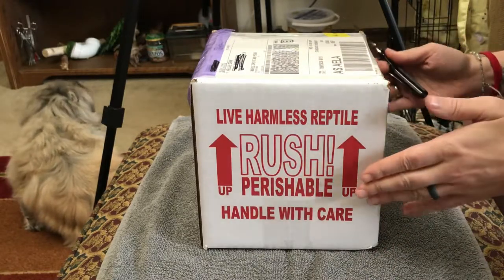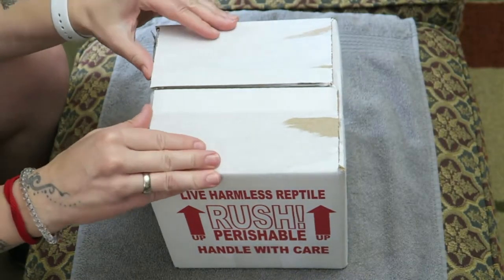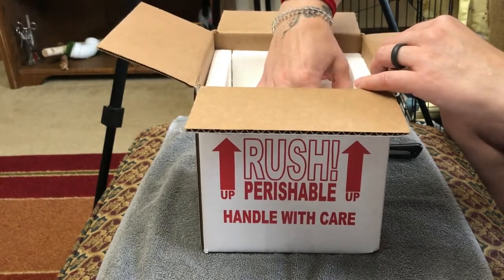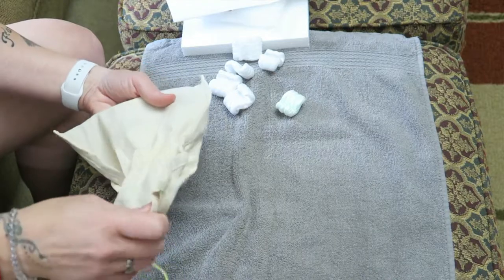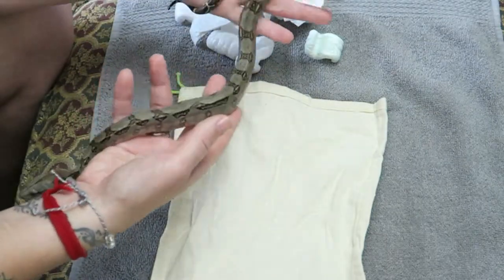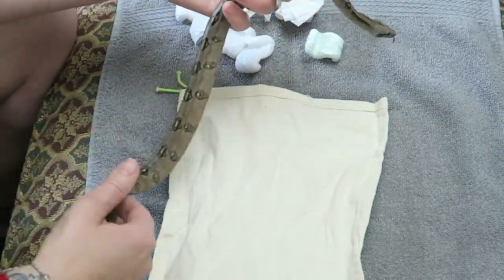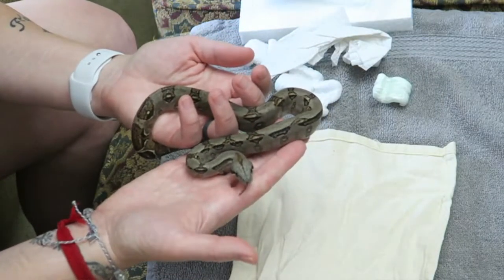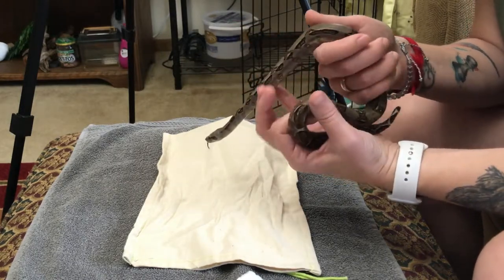Snake Unboxing - Costa Rican Boa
In this video, I unboxing my new San Isidro Costa Rican Boa. She is 3 months old and I purchased her from Beatrice's Reptiles. Her parents are from Vin Russo's line at Cutting Edge Herpetological Inc.

This locality of Costa Rican Boas is a "dwarf" race of boas. They rarely exceed 6ft as adults.

She is in great shape and doing well!

BOA BOOKS
The Complete Boa Constrictor by Vin Russo
Boas in Captivity by Vin Russo